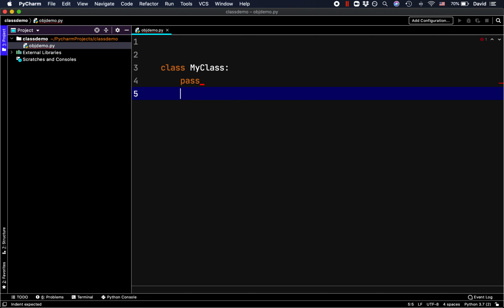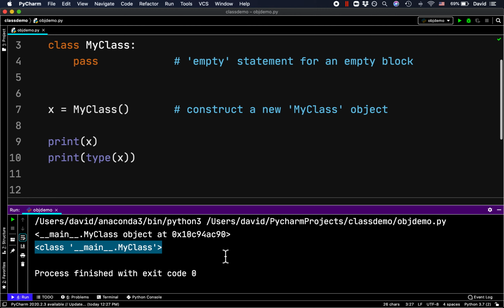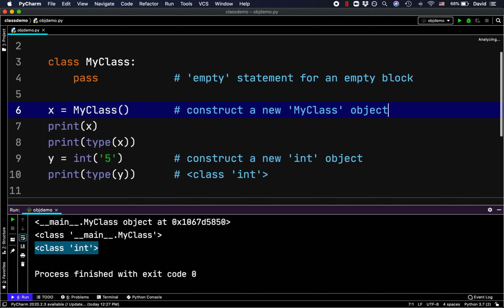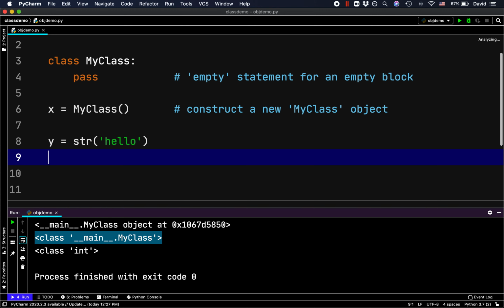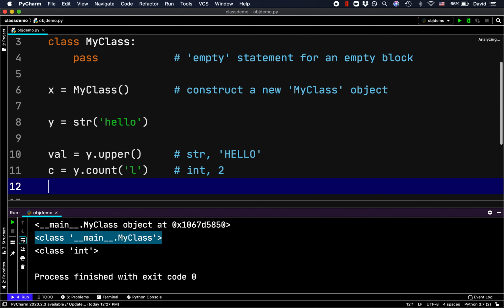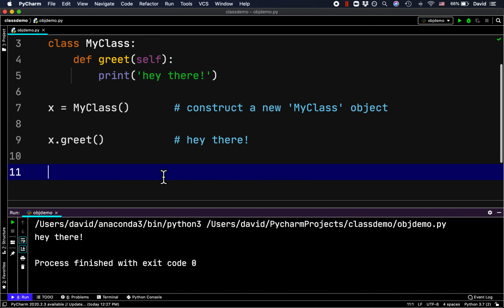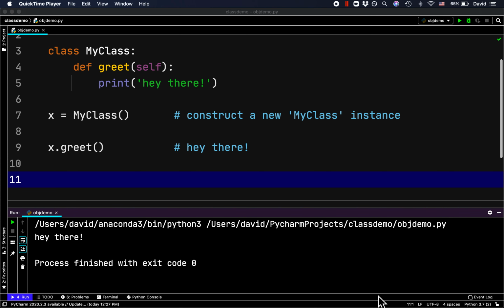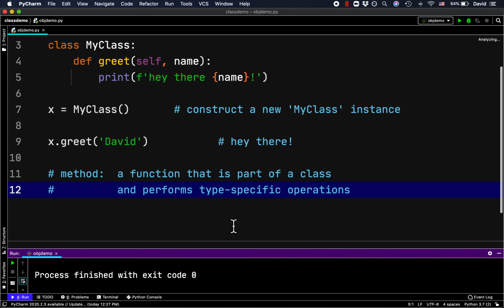Classes 2: The 'class' Statement and Methods